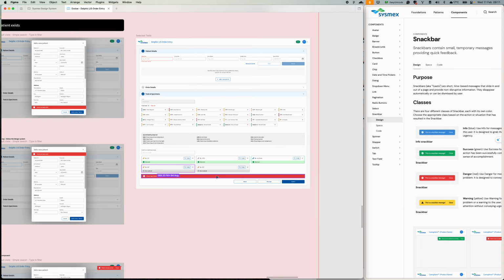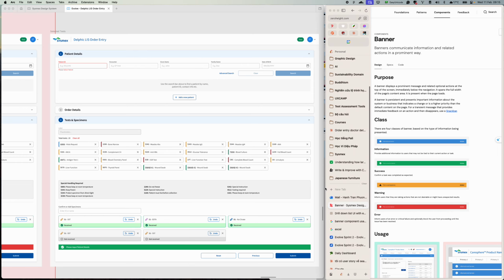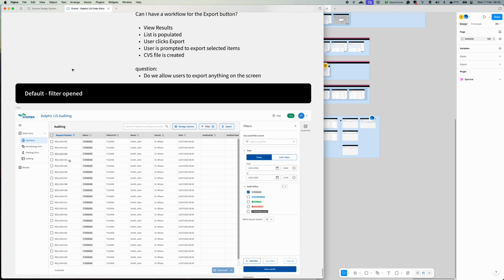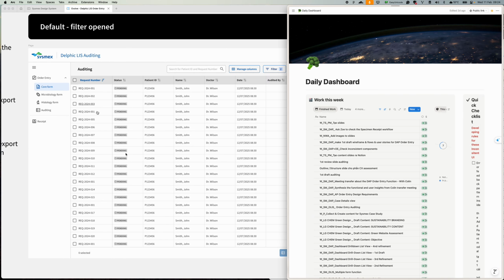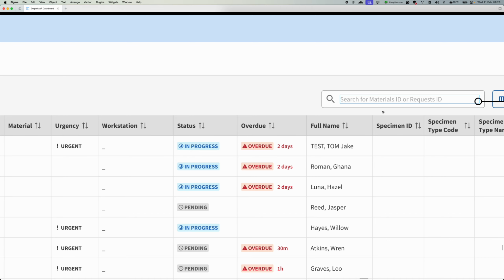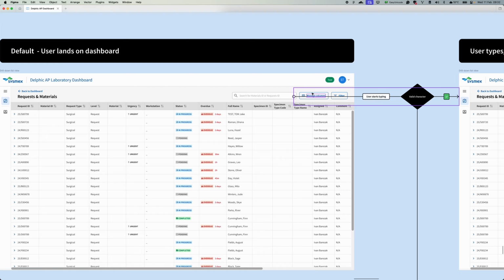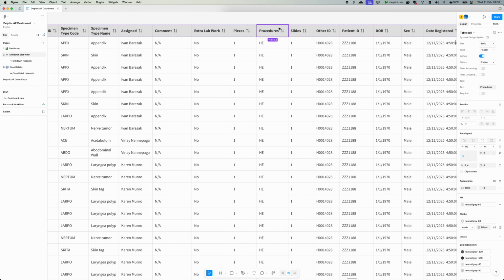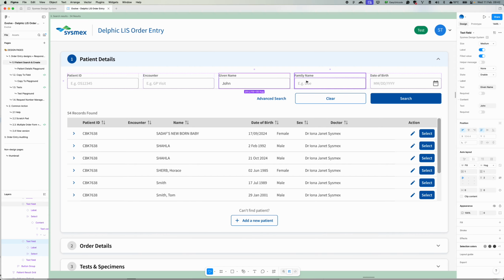Export function Screen Recording 2026 02 11 at 09 07 36